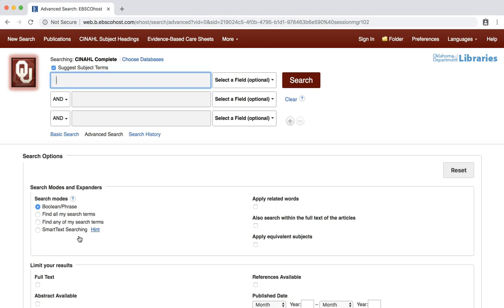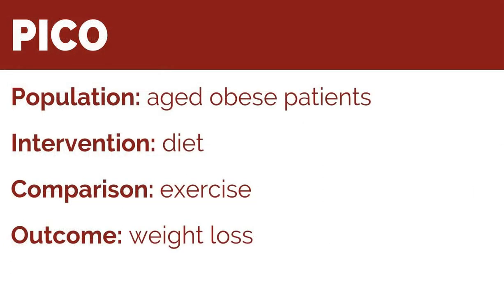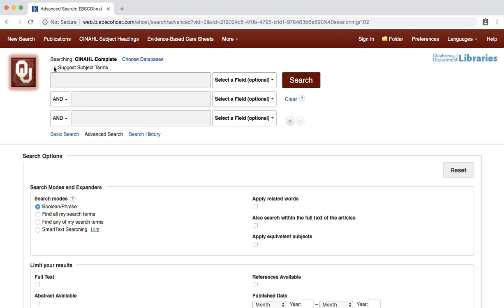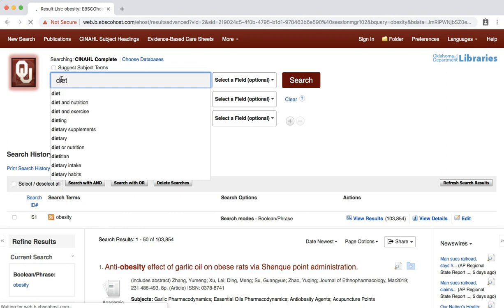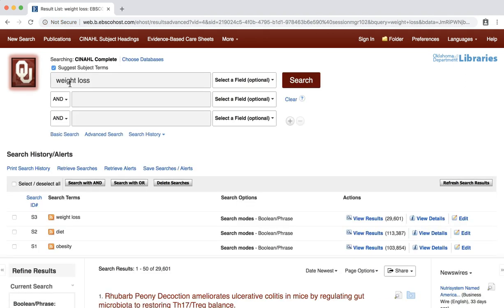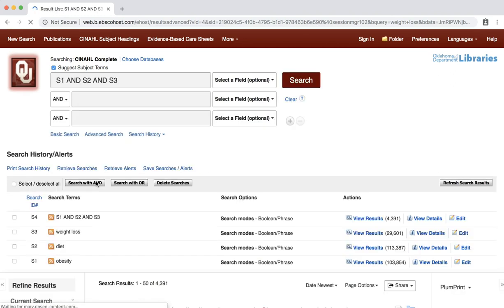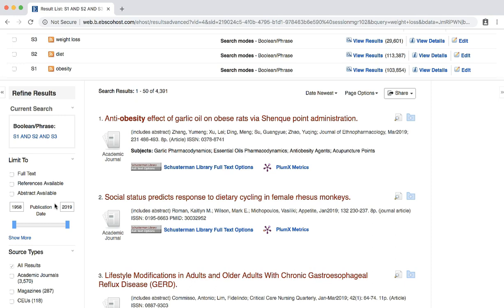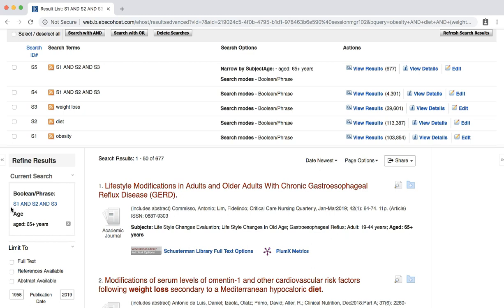Searching CINAHL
Learn how to search CINAHL.